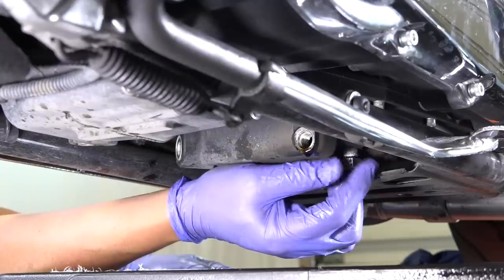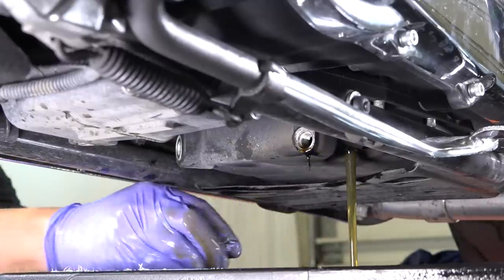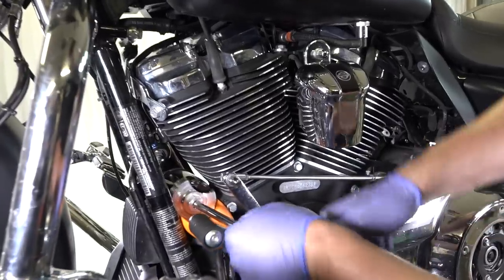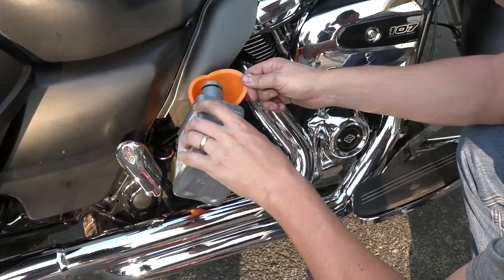Harley Milwaukee-Eight Routine Oil Change, Service, & Safety Inspection-DIY | Complete Guide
In this tutorial video, we teach you how to perform routine maintenance, oil change, and safety inspection on your Harley Davidson equipped with a Milwaukee-Eight 107 or 114 ci motor. It doesn't matter which model Milwaukee-Eight Harley you have. What we teach you is universal across the entire Milwaukee-Eight line. You can do this right in your very own shop or garage and no specialty tools are required.

What years & makes will this video work for exactly?

The video is good for all Harley-Davidson models equipped with the Milwaukee-Eight 107 (1,750cc) and 114 (1,870cc) CI motors & CVO models. The Milwaukee-Eight motors, oil plugs, air filters, oil filters, frames, brakes, belts, levers, and other components are basically the same for the following models.  The Milwaukee-Eight motors, oil plugs, air filters, oil filters, frames, brakes, belts, levers, and other components are basically the same for the all these models:

All Harley models with the Milwaukee-Eight 107 & 114 ci motor.
Single & Twin-Cooled Milwaukee-Eight 107 &114 ci motors
CVO Models with the Milwaukee-Eight motor

Servicing your Harley Davidson yourself DOES NOT void your warranty in any way and that is a FACT! We have spoken directly to many Harley-Davidson Service Managers and Mechanics over the years and nothing has changed. You are protected by the Magnuson-Moss Warranty Act.

There are a couple of items you need to retain to keep your warranty in tact and this is discussed within.

Much effort & detail went into the filming & producing this video to give you the best possible views.  You simply will not find a more detailed instructional video out there on this topic. We also give you some extra info and talk about other Harley related mechanical items in this video.

Harley Davidson Dealerships charge $300 plus for this basic service and easy safety inspection every 5,000 miles. To do this service yourself, all you need is this video, synthetic oil, and oil filter that costs between $100-$125. Then all you need is 1 hour of your time and you are done!

Now, imagine all the time and money you will save by not taking your motorcycle to the dealership every 5,000 miles and paying $300 plus for something you can easily do for much cheaper at your home.

For the low price of this video, you will be saving several thousands of dollars over the life of your Harley! Then you can put that money back into something worthwhile, like parts to dress up your Harley-right?-LOL

You don't need any real fancy tools, jack, or motorcycle lift for this. You can do this service and safety inspection right on the kickstand. We have done it this way for many years and serviced many Harley's. Here is a list of the simple tools you will need:

* Small Standard Screwdriver

* 3/8" Ratchet

* 1/4" Ratchet

* 3" Extension for 3/8" Ratchet

* 5/8" Standard Socket

* 3/8" Hex Socket for 3/8" Ratchet (or just a Hex Drive Tool)

* 5/16" Hex Socket for 3/8" Ratchet (or just a Hex Drive Tool)

* Torx Drive Tool w/ size T-27 (or a Torx Socket for a 1/4" Ratchet)

* Multi type Torx Tool w/ size T-27

* Oil Filter Removal Wrench w/ Cutout-Here is the part description and Harley part number (End Cap Oil Filter Wrench-94863-10)($10.95)

* Funnel

Further, we talk about specification and capacities and break it down for you and for real life applications. We keep it simple, as it does not need to be difficult. This is really an easy thing to do! You will be kicking yourself for wasting money and wondering why you never did it yourself before.

There are no surprises in this video and we are completely confident you will be able to service your Harley Davidson completely on you own after viewing this video. We truly hope it helps many Harley-Davidson owners save a ton of money and discover the joys of wrenching on their own bike!

So what are you waiting for? Get the video NOW and stop wasting your hard earned money! Tell other riders and friends about this video.

If you're new to Law Abiding Biker™ Media, please check out our YouTube Channel where we have tons of completely free videos to help the biker community. Our mission is to help as many bikers as we possibly can worldwide!

Keep the rubber side down and the shiny side up! Ride

Artist: Zooly
Track: Zen